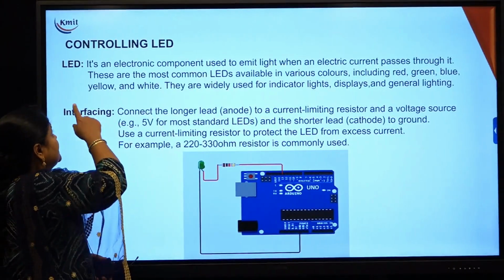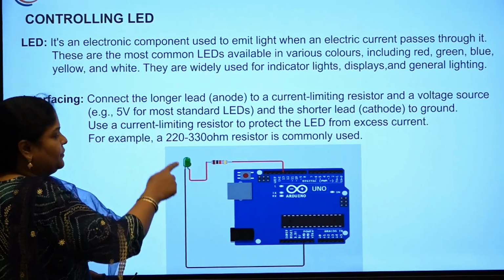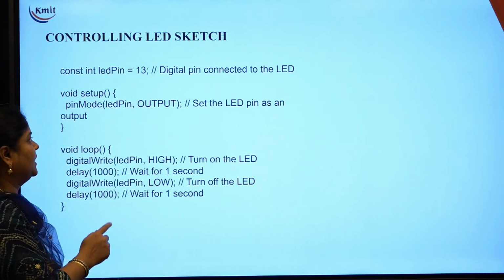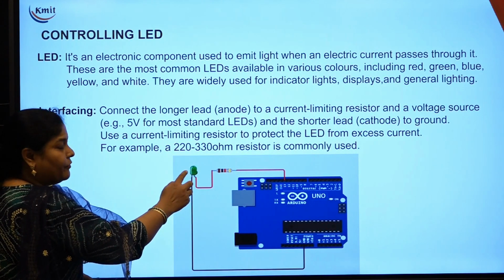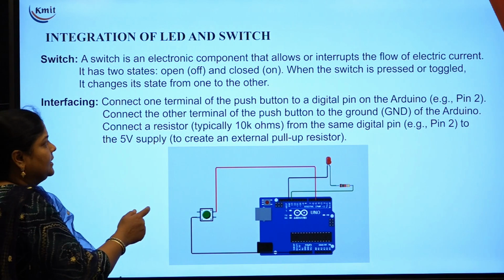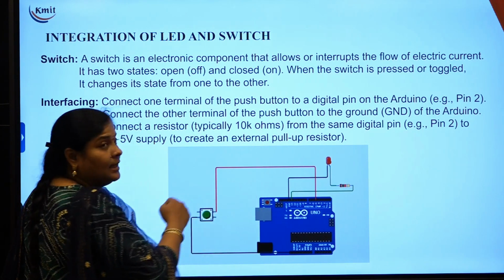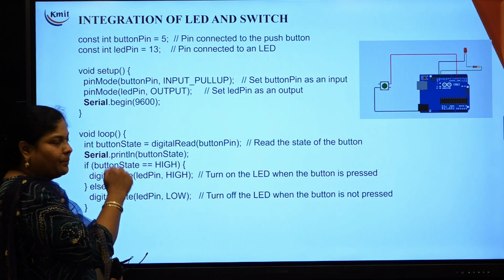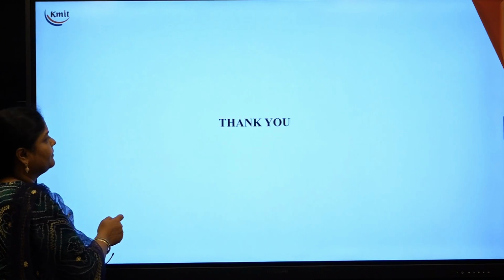UNIT - 3_INTERFACING LED WITH ARDUINO INTERFACING BUTTON AND LED